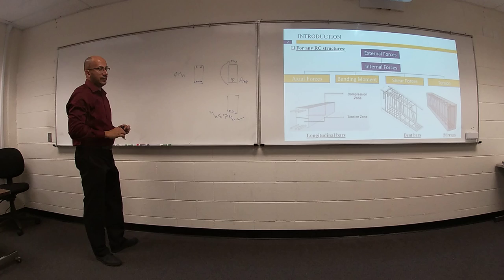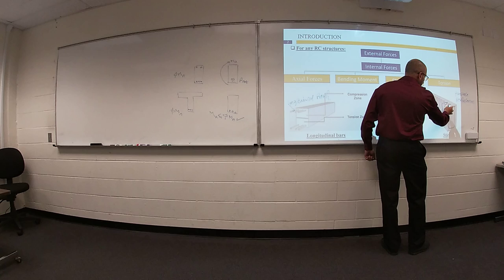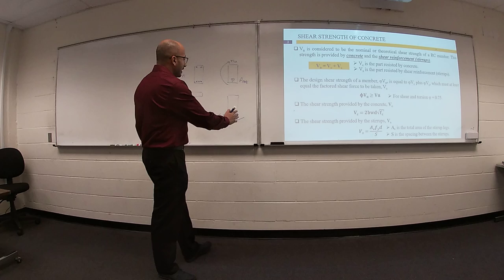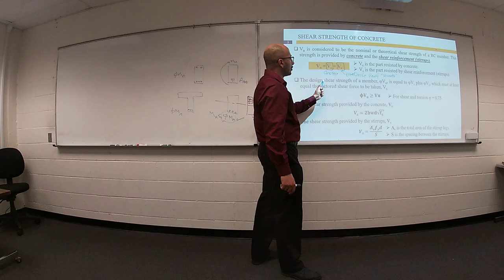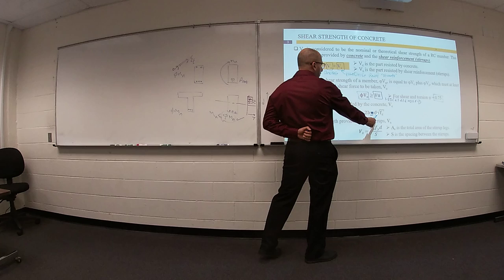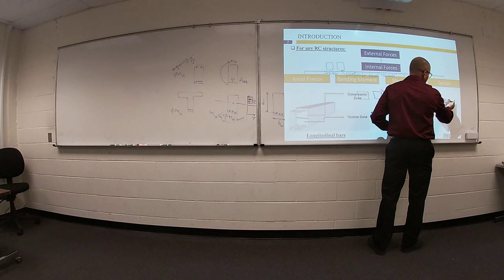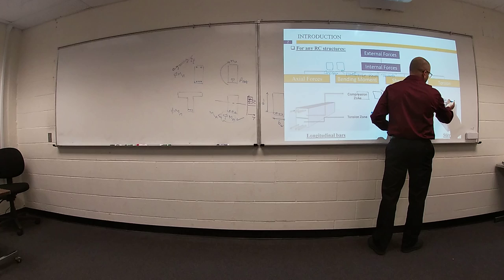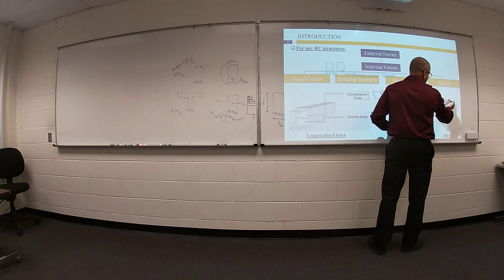Concrete Module 5_1